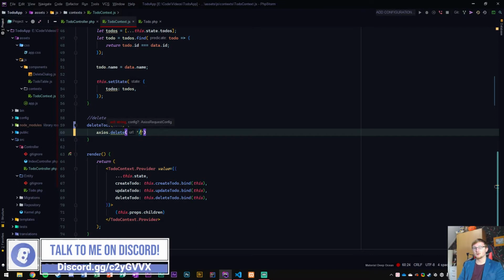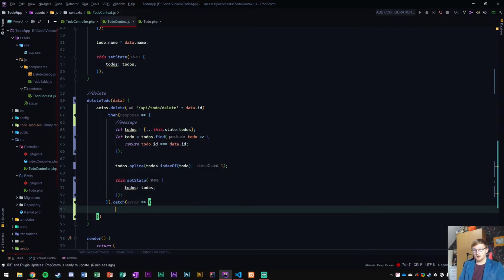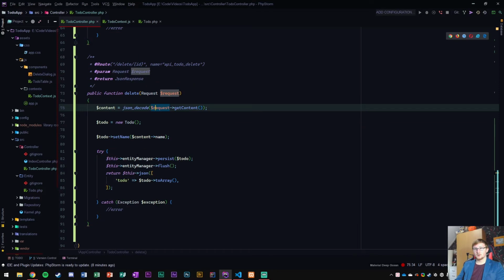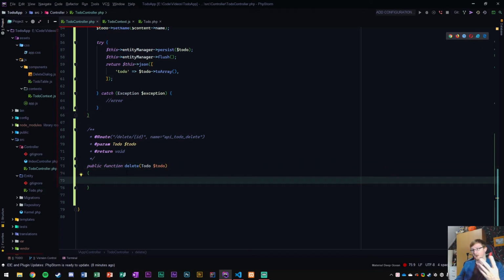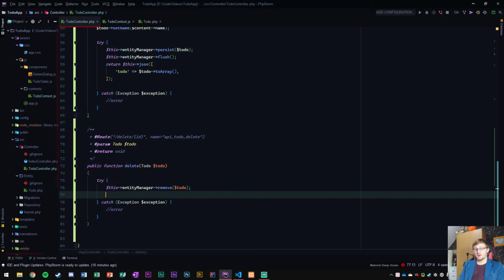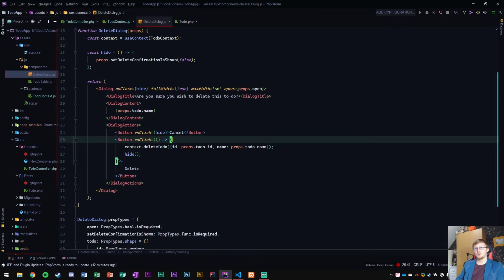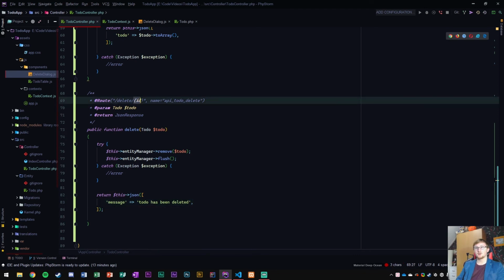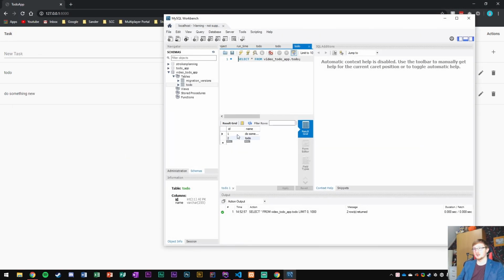PART 11 - To-Do App - ['Symfony 5', 'React', Material UI'] - Symfony + Axios Delete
In this video series I'll be going over how to make a basic to-do app using React, Symfony and Material UI.

In this episode I will teach you how to make a delete method with PHP in Symfony and remove data from the back end and the front end with Axios.
We will make use of Route Parameters which is an awesome feature inside Symfony that allows us to gain instant access to an object using just it's ID.

If you want to follow along with this series from start to finish I recommend using the playlist for this series